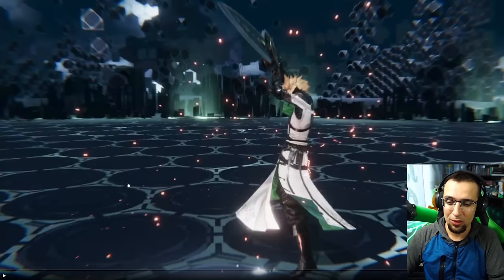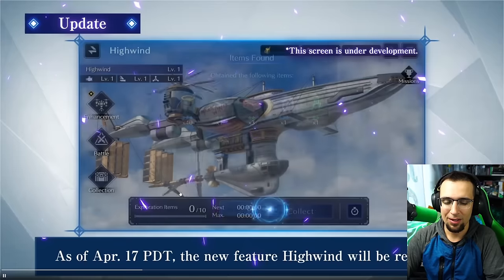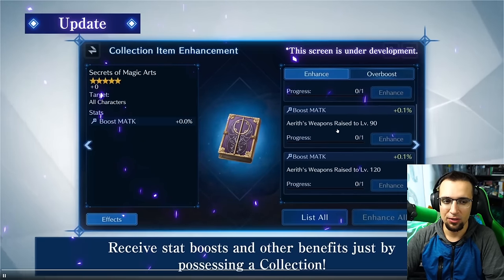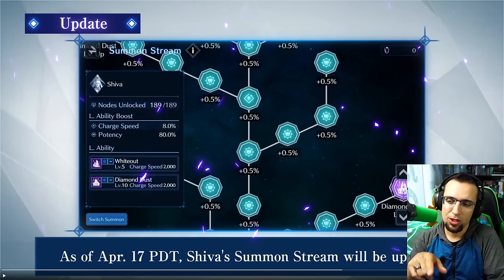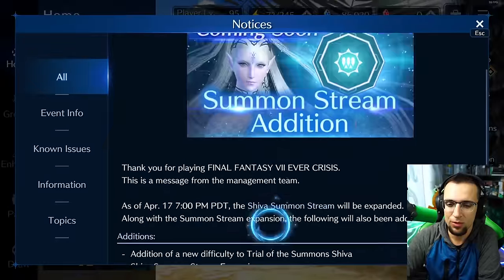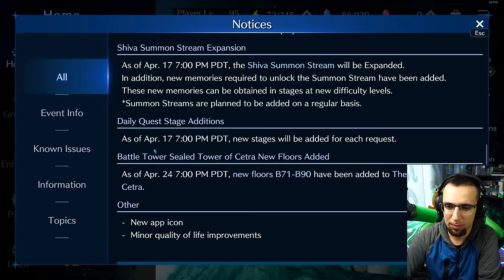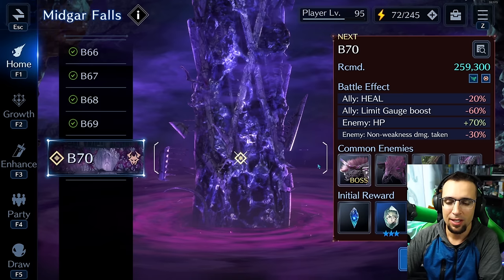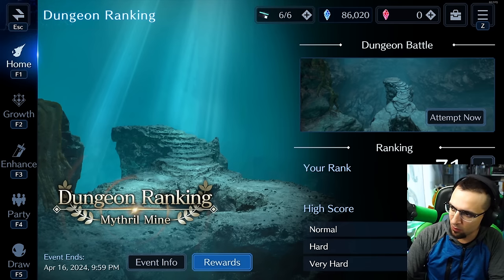Week 7 Highwind & More! ~ Final Fantasy 7 Ever Crisis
Week 7 is here and we got the Highwind along with Shiva increase & more in Final Fantasy 7 Ever Crisis.